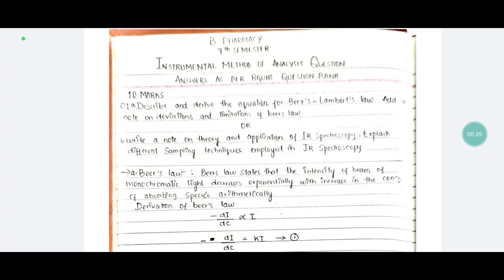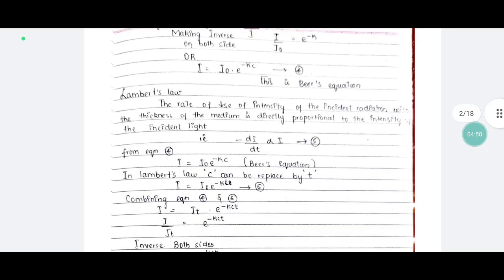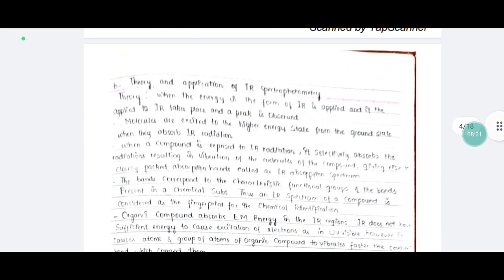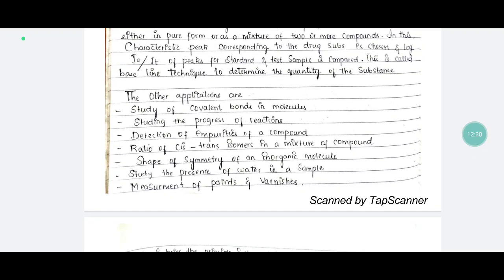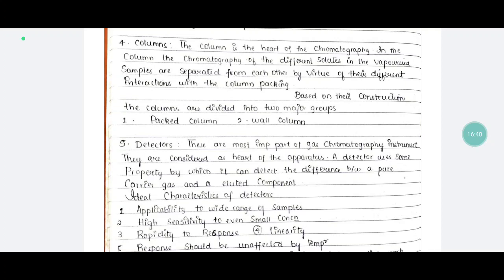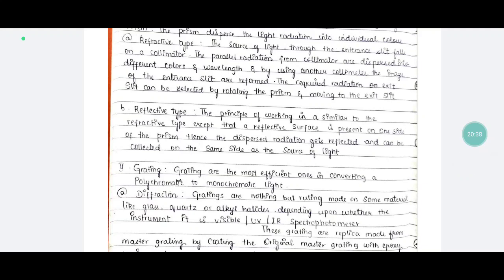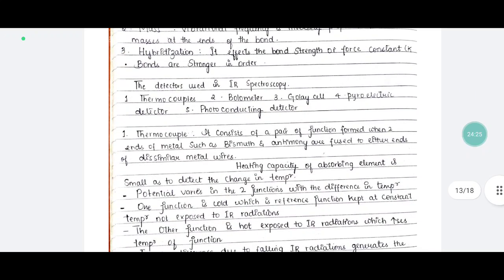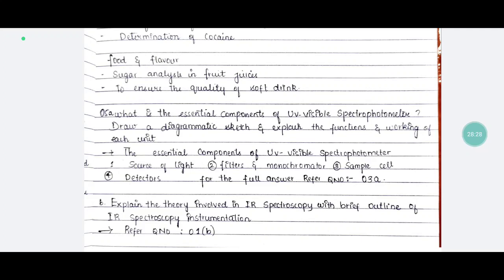B pharmacy 7th semester Instrumental Analysis 10Marks Question Answer as per RGUHS Question Bank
hey guys welcome back to ky channel
in this video I am going to share you a 7th semester analysis question answer as per rguhs question bank

hope you all find this video helpfull if you like the vedio please do like share and subscribe to my channel and if you have any query or doubt please do comment down below ♥️